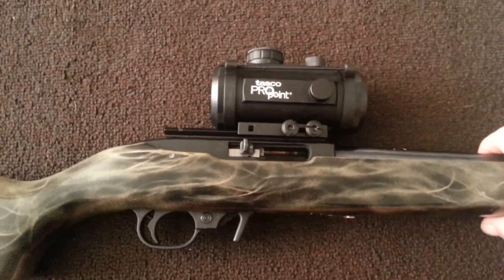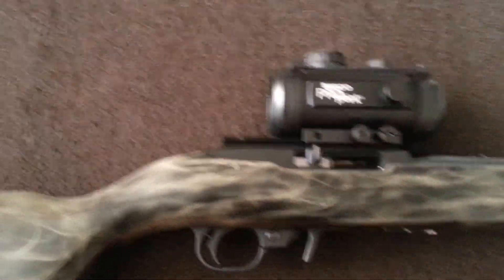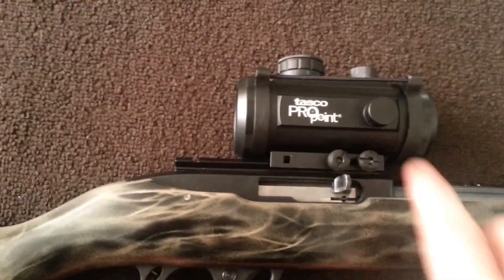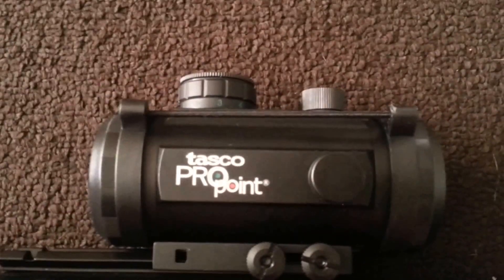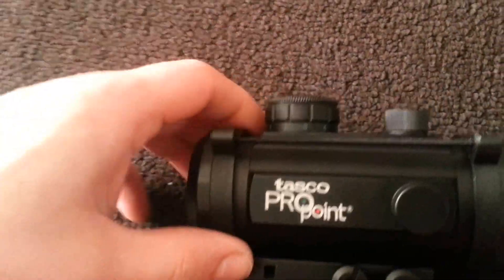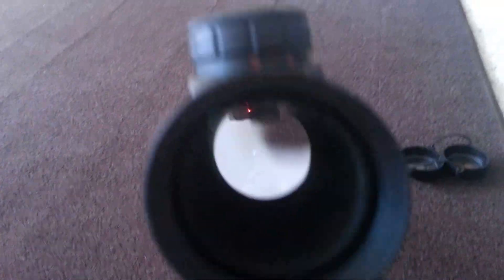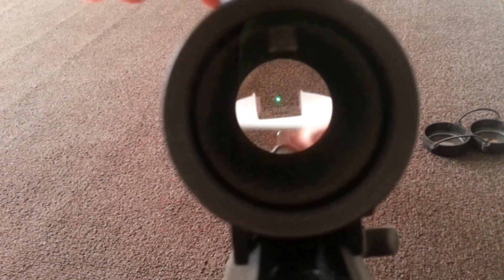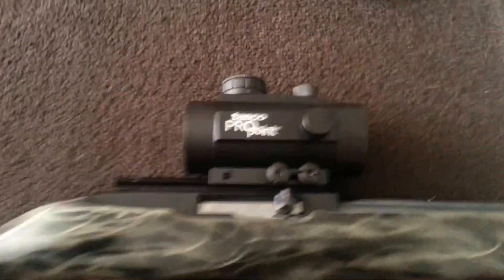Ruger 10/22 With Tasco Red Dot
Showing my Ruger 10/22 with my newly purchased Tasco Red dot. I know its a little excessive for a 22 but, I needed some sort of sights for this thing and I had just returned my micro red dot to Midway so I had $50 to spend. I think it will be great!